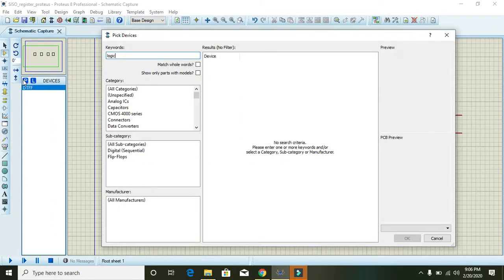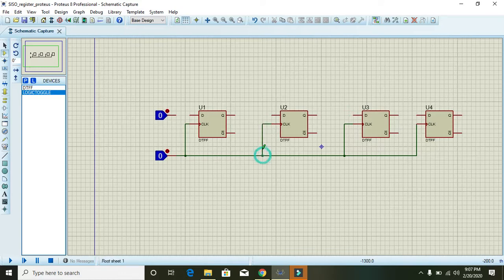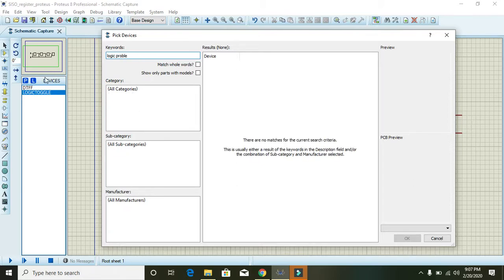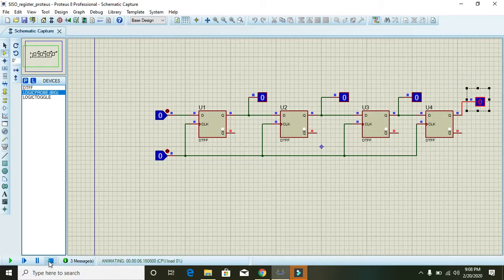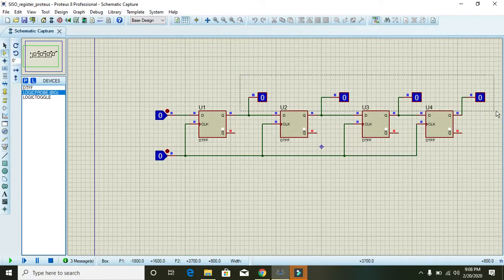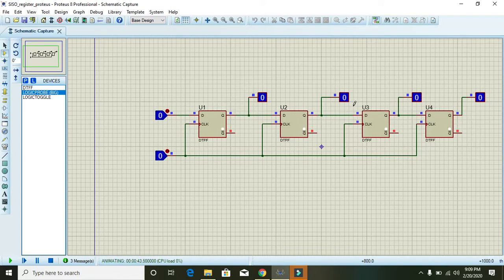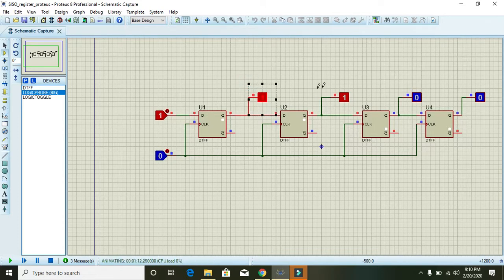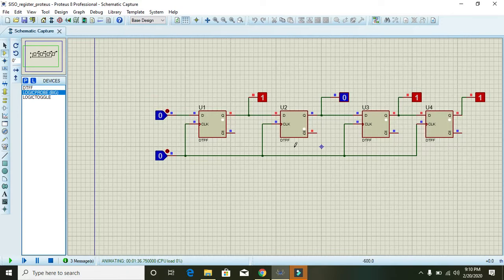Serial In Serial Out (SISO) shift register in proteus || SISO simulation in proteus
In this video tutorial you will learn how to make a serial in serial out shift register in proteus. Serial shift register is also called as SISO register.